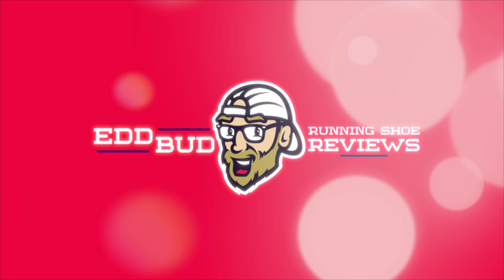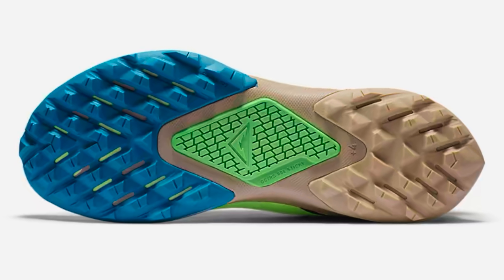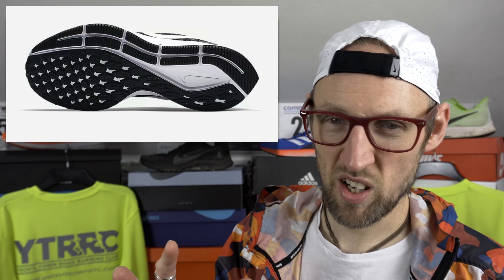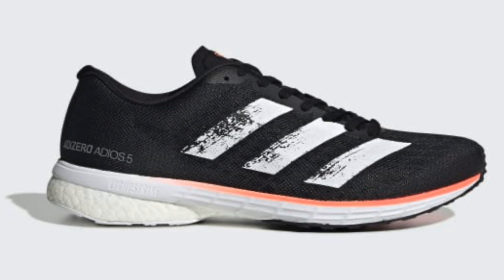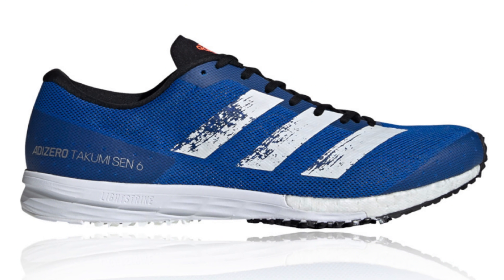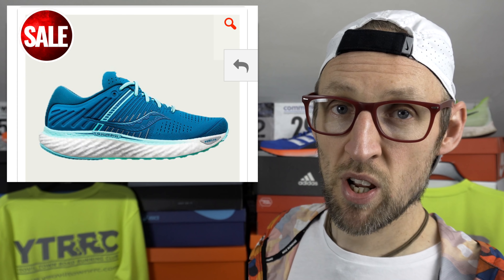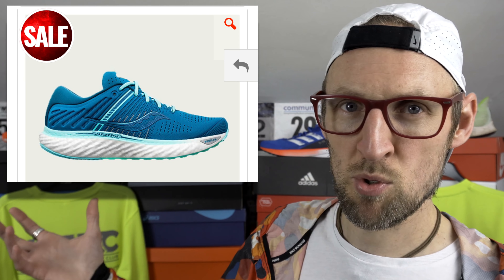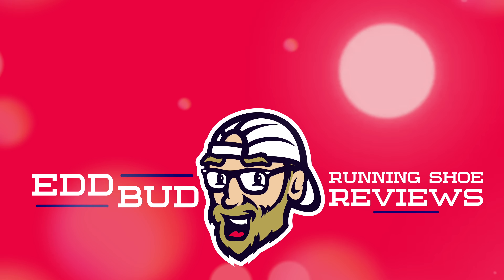The Best Running Shoe Bargains October 2020 | Best value running shoes available | Discount | eddbud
A rundown of the absolute best value running shoe bargains right now as of October 2020.

oct2020

Comment with any shoe deals you have found to help out the other viewers.